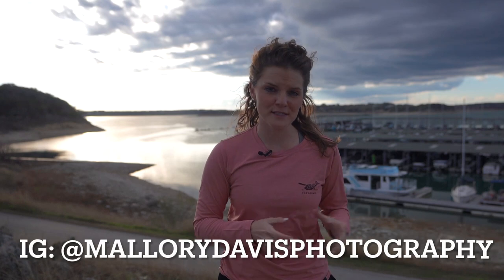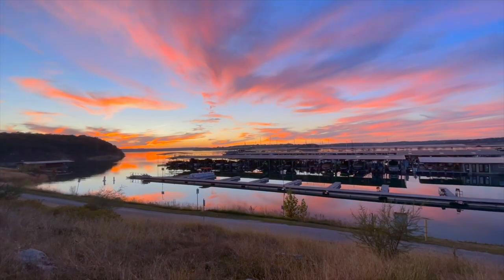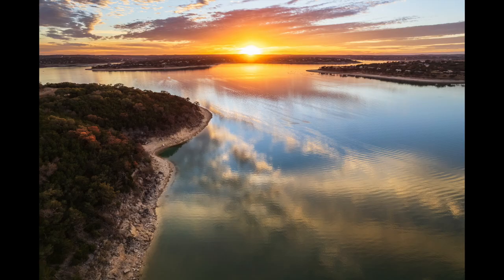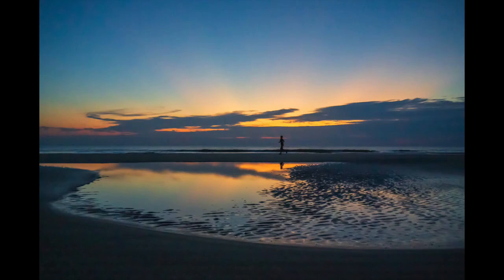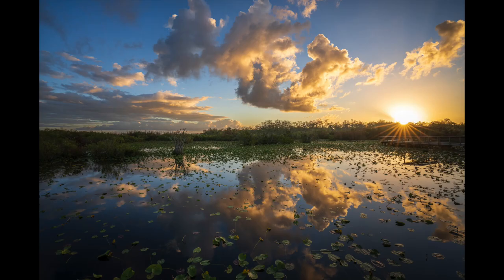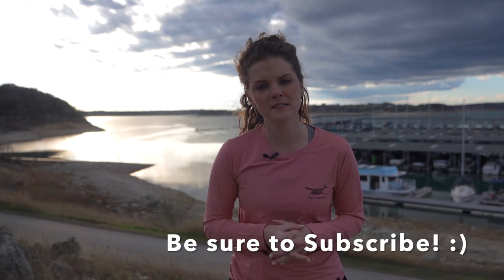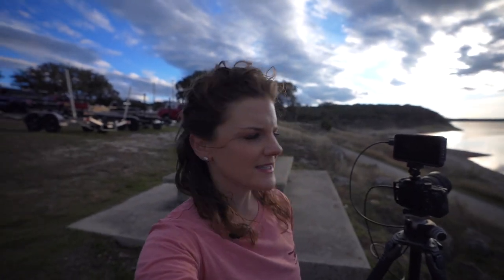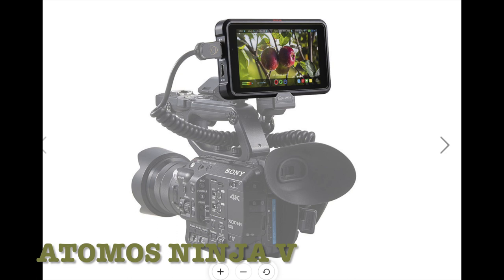Timelapse Tutorial - Texas Weather!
When a cold front comes thru Texas, the clouds typically put on a show! Check out this tutorial of how I captured a timelapse using my Sony A7iii and the Atomos Ninja V!